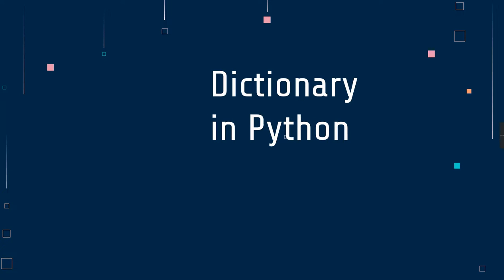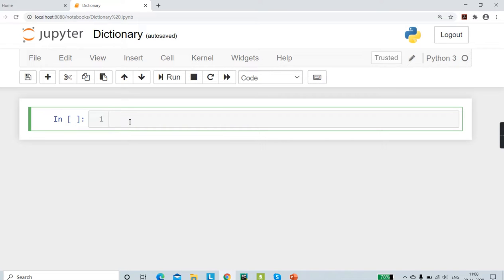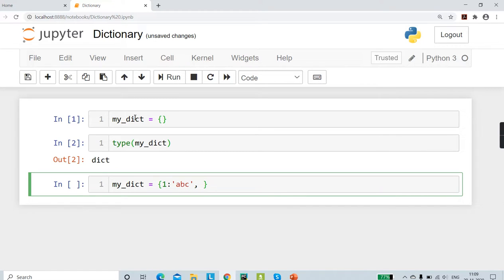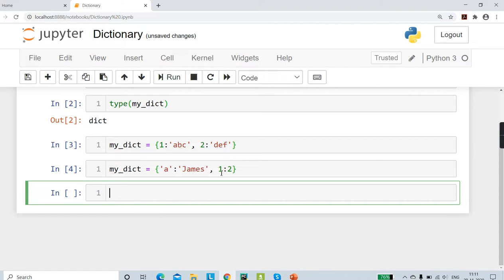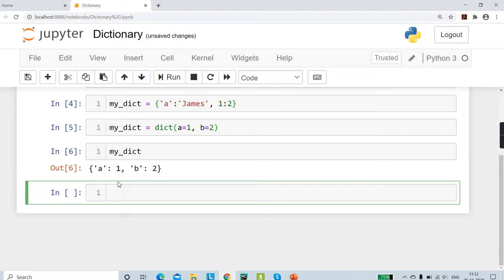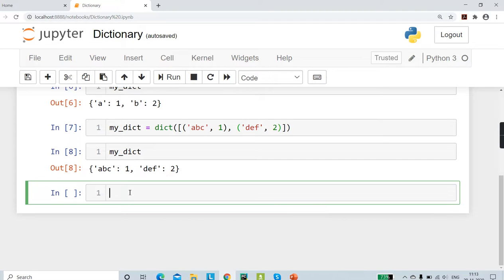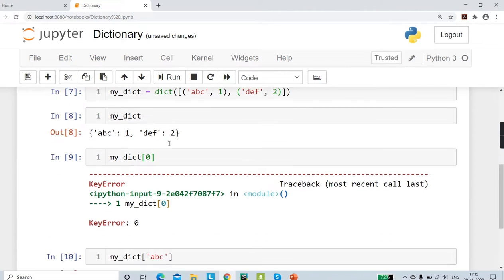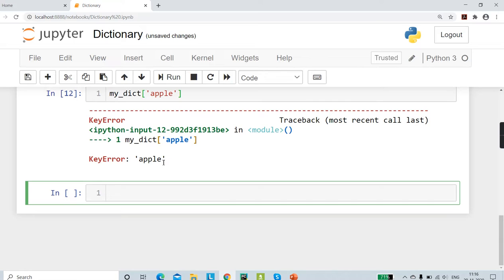17 Dictionary Part 1 in Python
This is a short video on part 1 of  dictionaries in Python programming